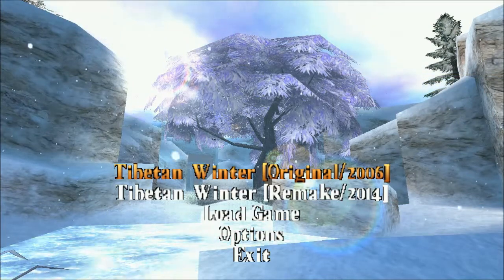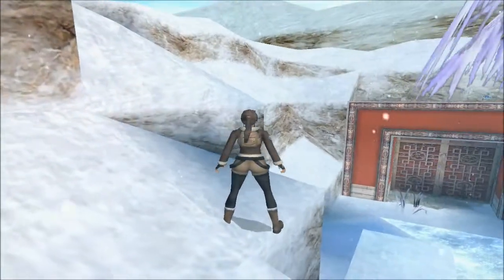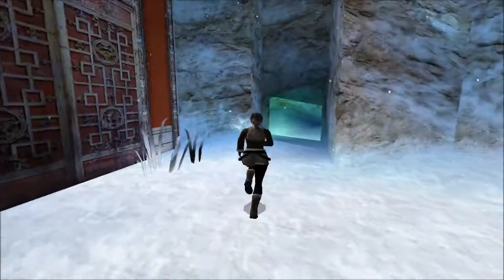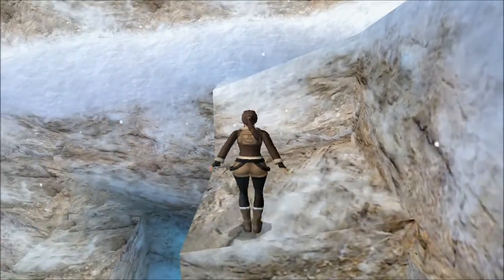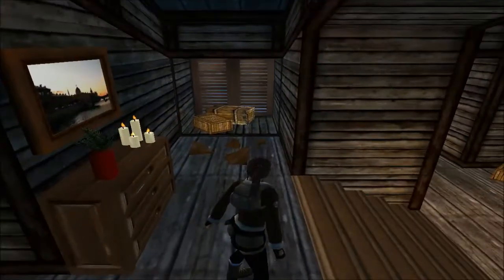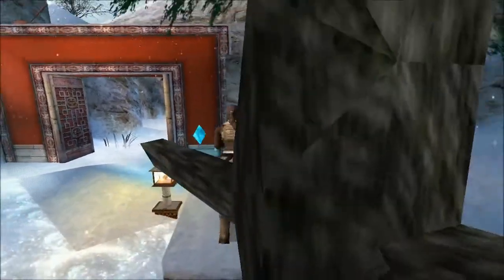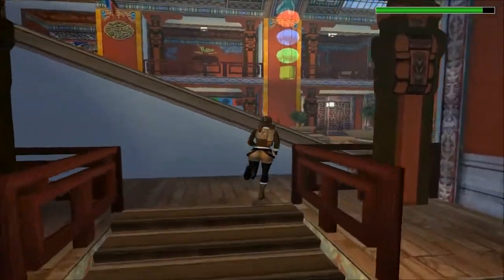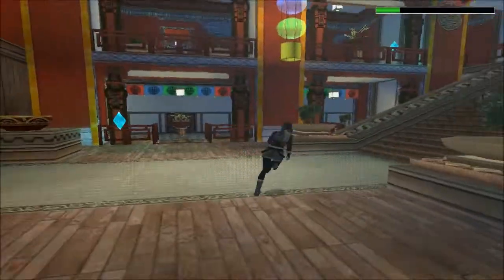Tibetan Winter Remake TRLE (Part 1)